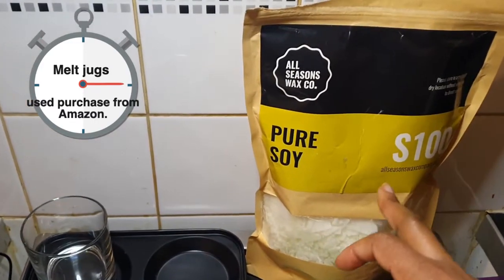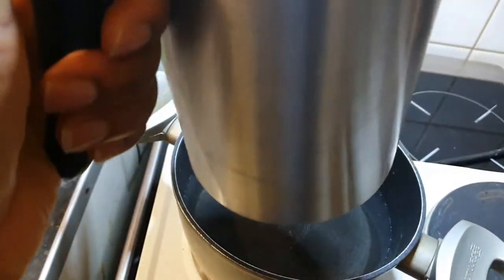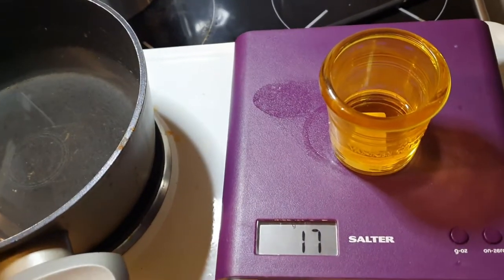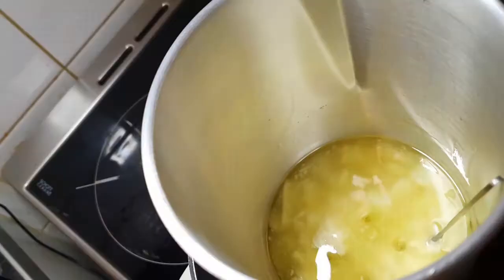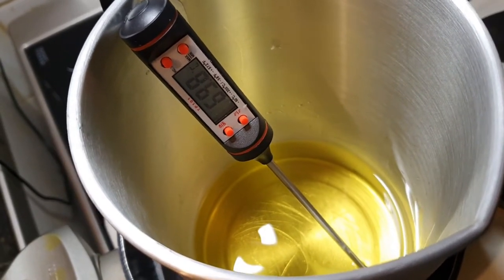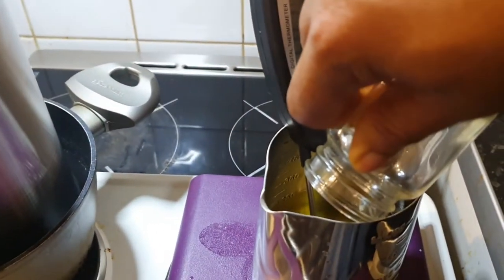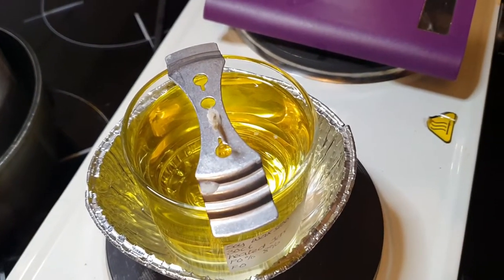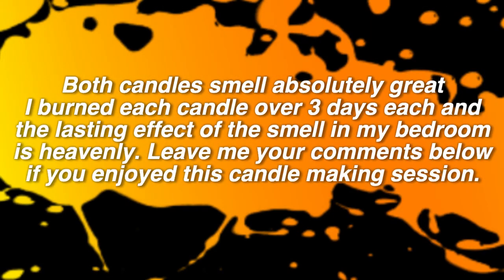How To Make SCENTED SOY WAX CANDLES | All Season Wax Co S100 Pure Soy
Are you a newbie DIYer candle maker? And interested in learning how to make your own soy wax candles? Watch this easy step by step video for newbie and beginner candle makers. Making soy candles is a fun activity to try your hands by making your candles with your own chosen scents and jars. And, if you need some help with your soy candles let me know! I am happy to help!

This helps support me and know that you enjoy the content I share. xxx